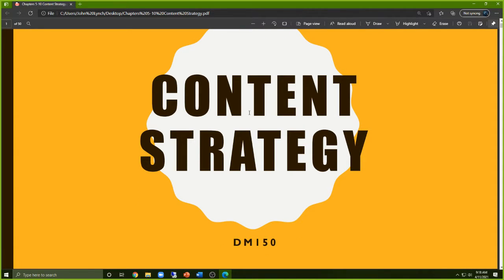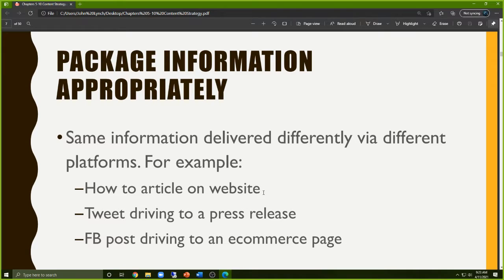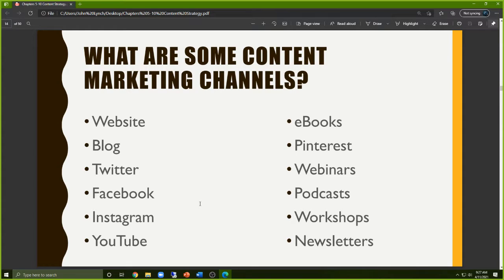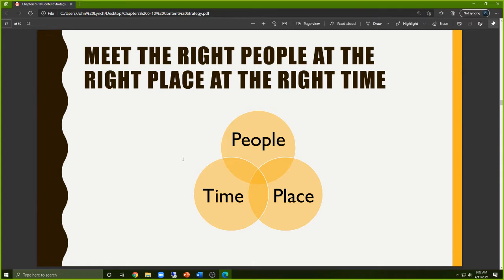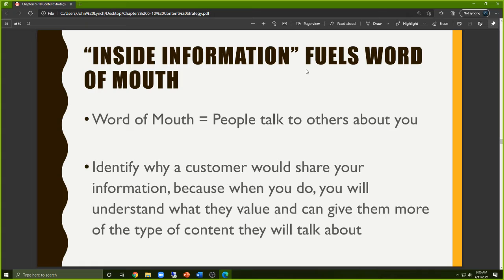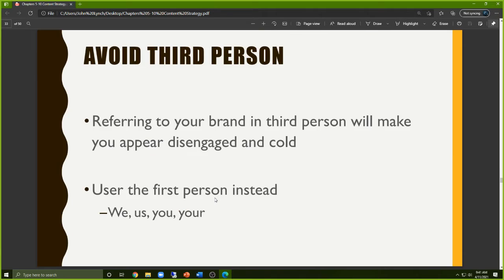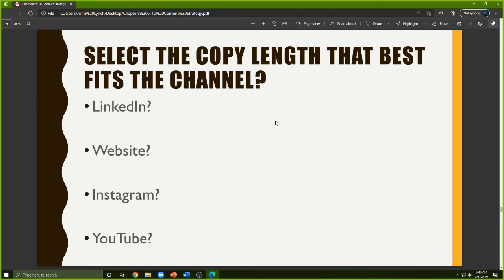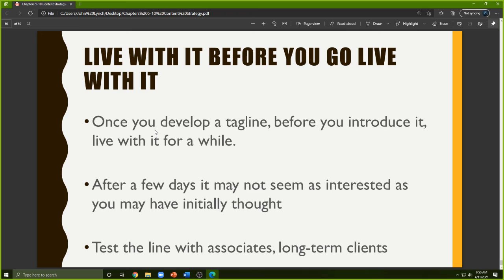DM150 Session 2 : Introduction to Content Creation and Sharing